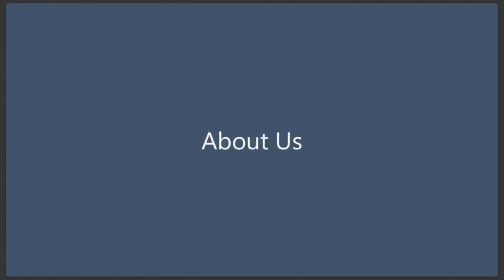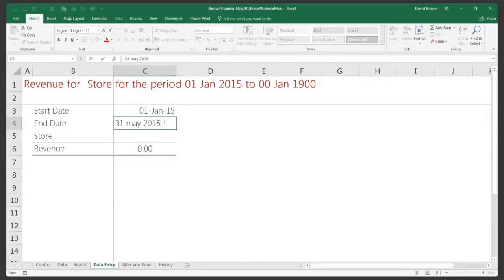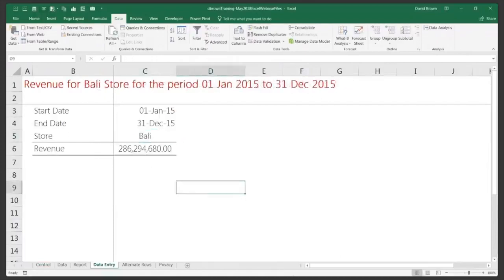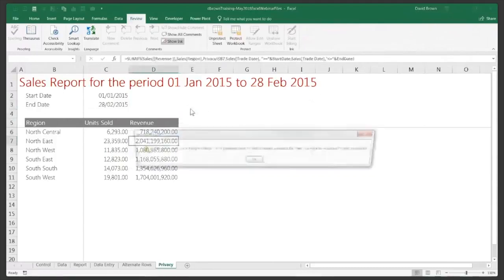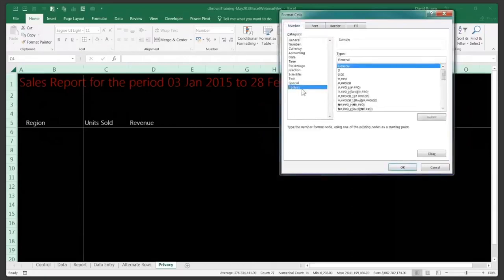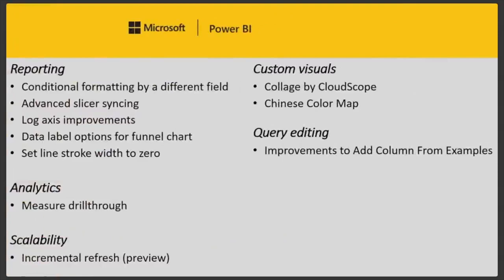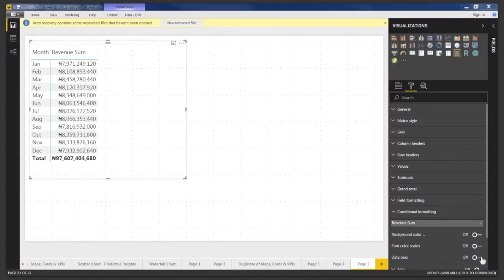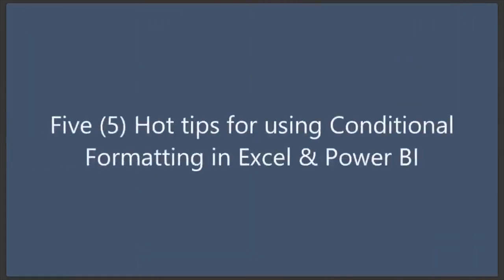5 Hot Tips for Using Conditional Formatting in Excel & Power BI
5 Hot Tips for Using Conditional Formatting in Excel & Power BI
"A format can never change what is in a cell, it only changes what you see. What you see is not necessarily what is in the cell." Learn 5 hot tips for using conditional formatting in Excel and PowerBI

Introduction 00:00:13;07
Advanced Modeling certification 00:01:13;08
Planning the Modelling Process 00:01:29;27
Tools for Building Financial Models 00:02:21;02
Study planner 00:07:13;28
Financial Modelling Checklist 00:16:21;11
Headers and Footers 00:19:54;08
Styles and Formats for a model 00:21:15;20
Vertical Model 00:22:56;04
Horizontal Model 00:24:07;03
Operating Schedules for a model 00:28:11;20
capital structure 00:30:08;07
Model Construction 00:31:19;24
More tips 00:33:54;18
Scoring sheet 00:47:28;07

Our videos contain tips, tricks, best practices and methodologies for working with Data and improving your productivity at work using these tools: Microsoft Excel, Financial Modelling, Power BI, DAX, Power Query, M, Accounting, Finance, PowerPoint, Word, Office365, Azure Technologies.